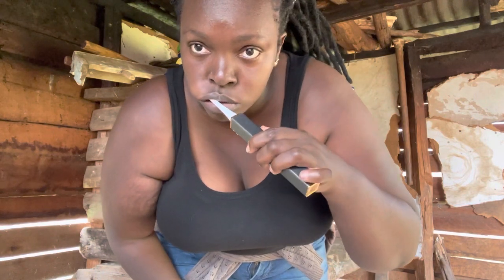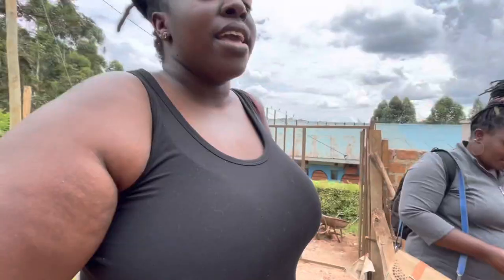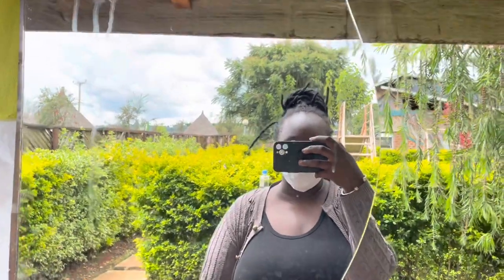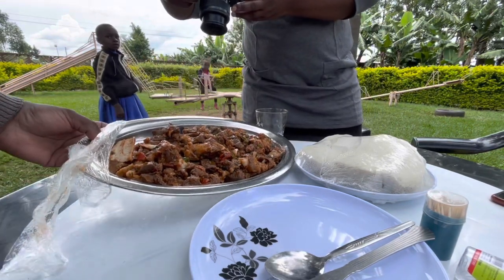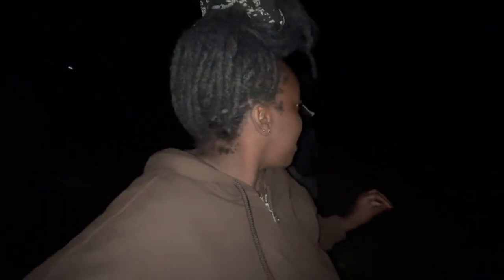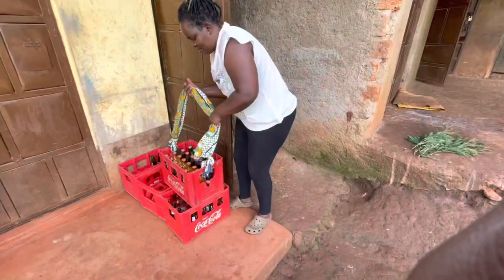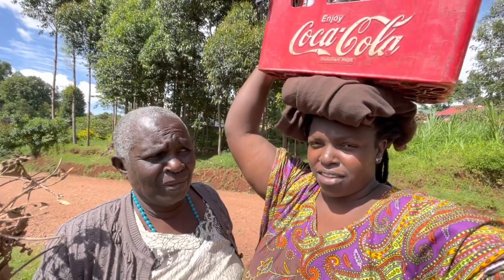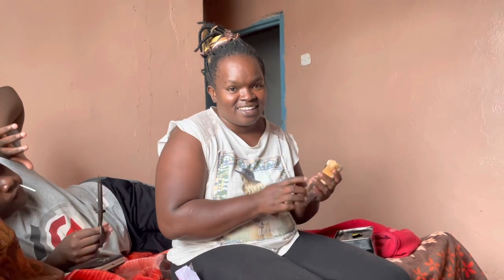African Village Life//Inside My Village Restaurant Bar Tour